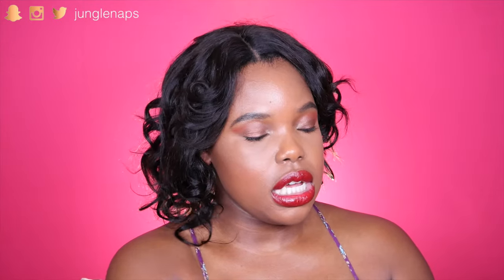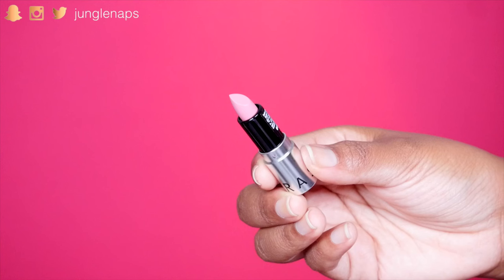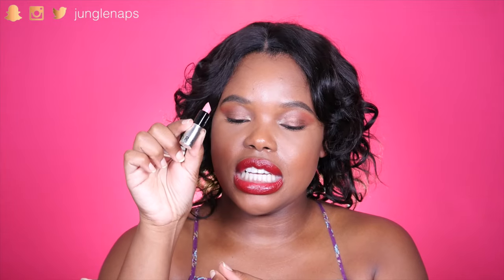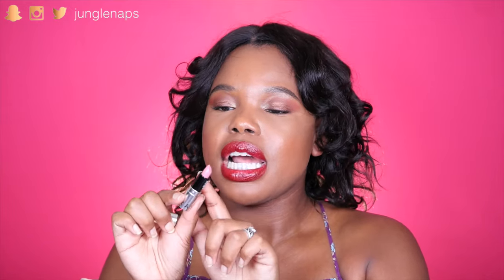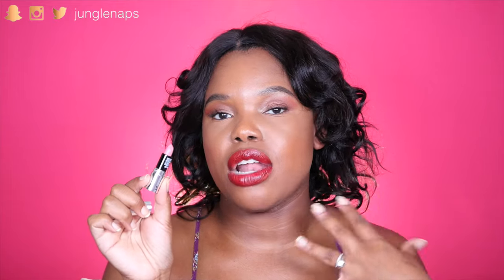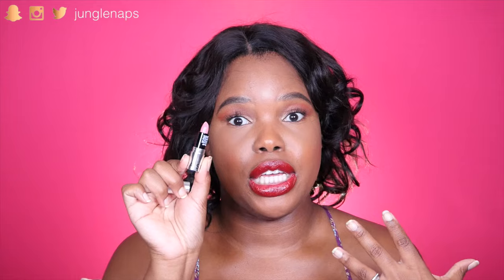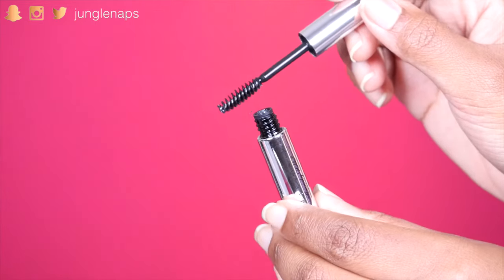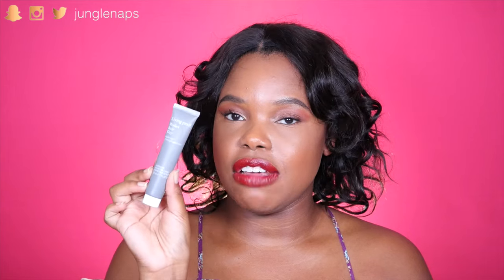SEPHORA PLAY UNBOXING! SEPTEMBER 2016 | Jungle Naps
Thumbs up if you LOVE Sephora!!
My September Sephora Play box is in! I have to tell you that I was really surprised by the makeup and skincare products that they included in this month's subscription box. The cost of sephora play box is 9.99 + tax every month. You do get way more than $10 in the value of the beauty products. I hope y'all enjoy this unboxing. Let me know what your favorite product is in the comments!!

DR JART+ Water Drop Hydrating Moisturizer
SEPHORA COLLECTION Rouge Shine Lipstick
ANASTASIA BEVERLY HILLS Brow Gel
KAT VON D Tattoo Liner
LIVING PROOF Perfect Hair Day® Night Cap Overnight Perfector
TORY BURCH Jolie Fleur Verte

Jeni - Parables (Phrakture remix)

► FTC None
haul

WRITE TO ME HERE
Jensine Finn
34 Blair Park Rd